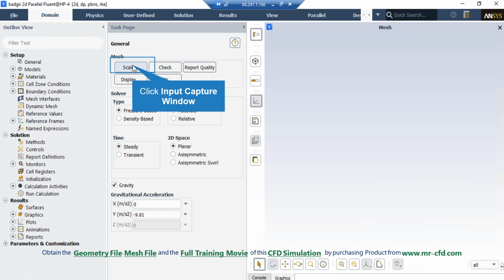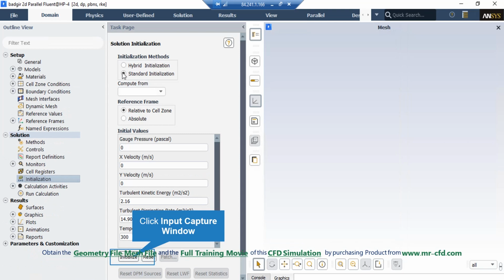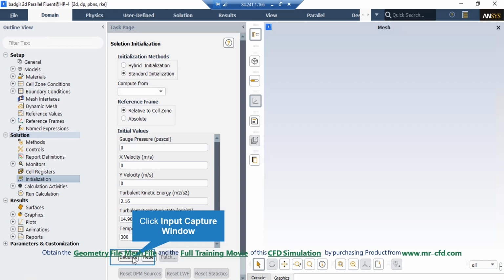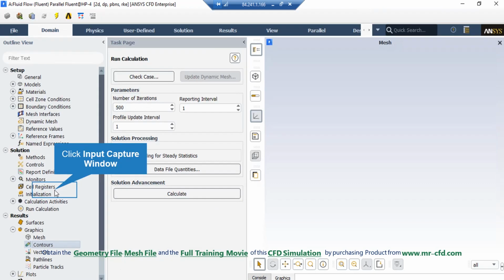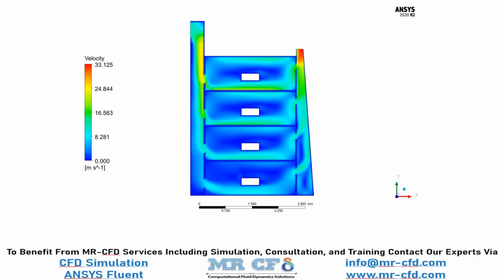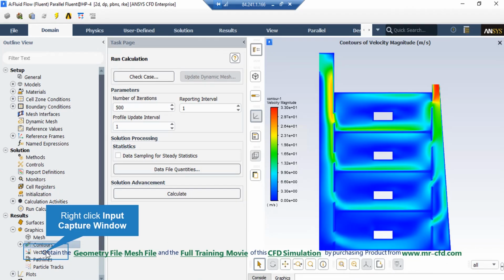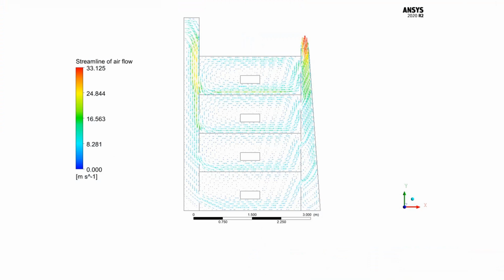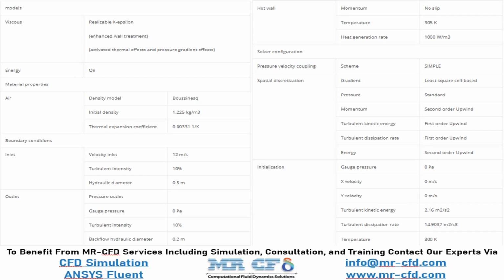ANSYS FLUENT TRAINING: Wind Tower (2-D) CFD Simulation by ANSYS Fluent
In this project, the conjugate heat transfer of airflow in a simplified 4-story building model applying wind tunnel is investigated. Turbulent airflow enters the domain from the top left region and due to heat transfer to air from the right diagonal wall with temperature and heat generation rate of solar radiation equal to 305 K and 1000 W/m3 respectively, conjugate (natural and forced convection) heat transfer leads to buoyancy effect which helps airflow to exit domain from the top right region. This process creates steady airflow in all four stories of the building. The Boussinesq approximation is utilized to simulate upward force on fluid due to the difference in density.